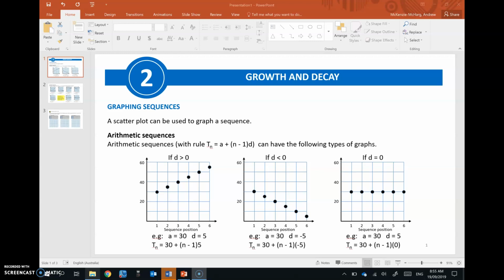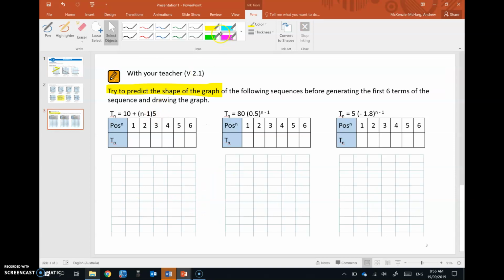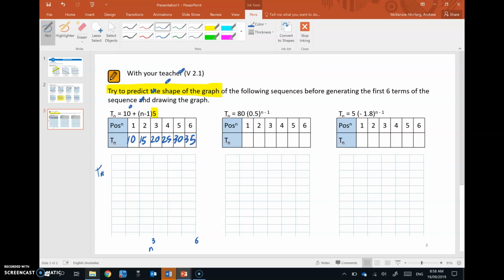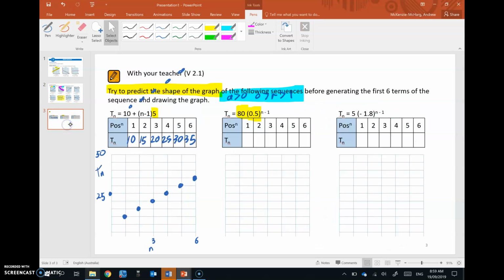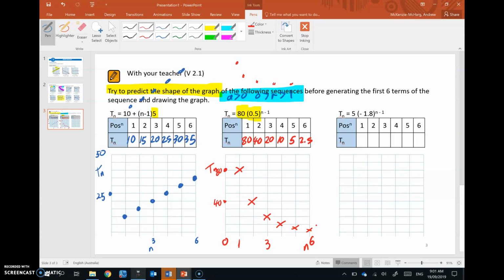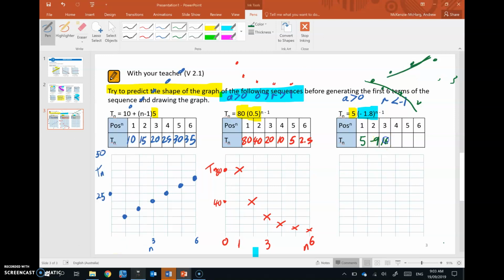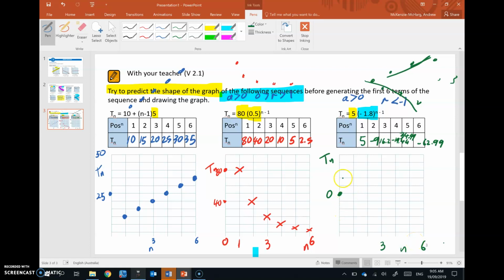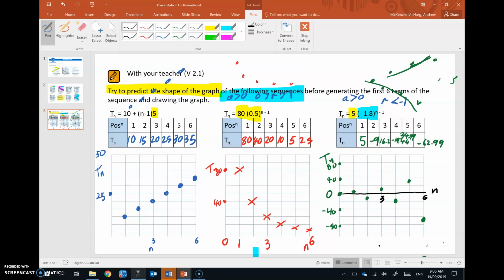Video 10 (Plotting sequence graphs - Page 15)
Questions: Page 41 Q 1, 2, 3 acegi